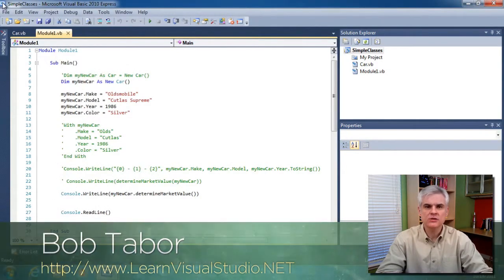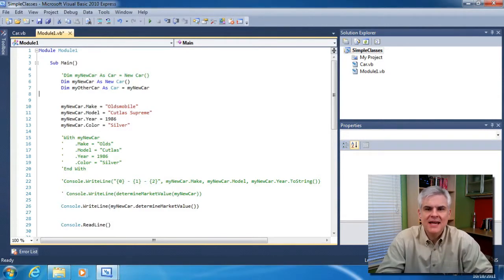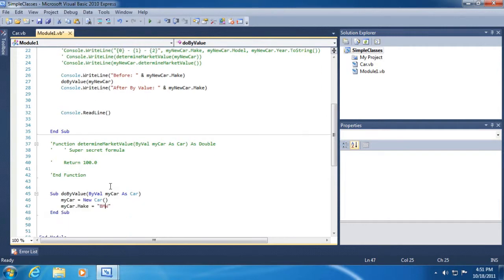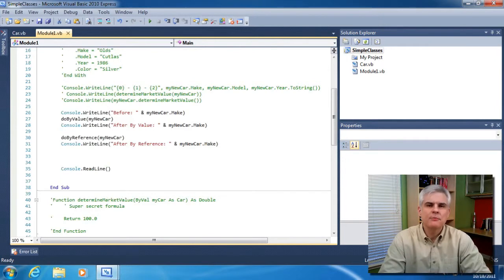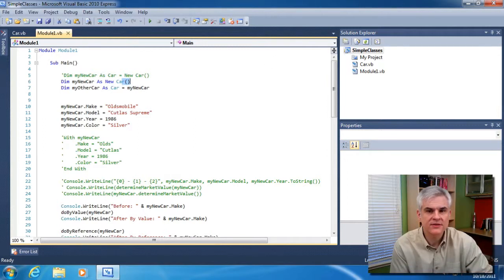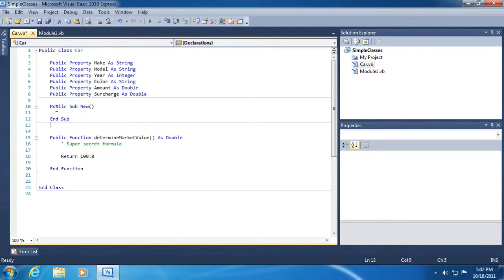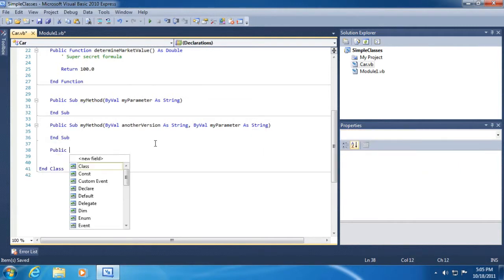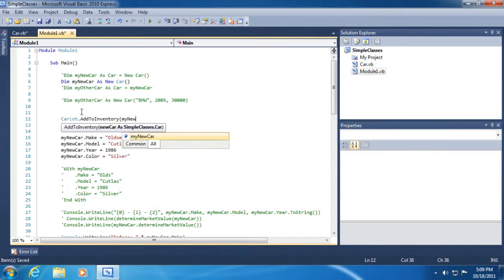More about Classes and Methods - 15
In this lesson we dig into more details about Classes -- what exactly happens when you create a new instance of a class? What exactly is a reference to an instance of a class? How is it affected when you pass the reference to a method? We also review overloaded methods, talk about static versus instance methods, constructors and more.